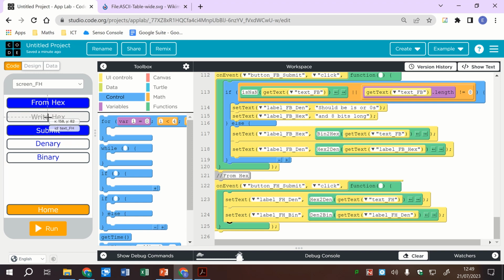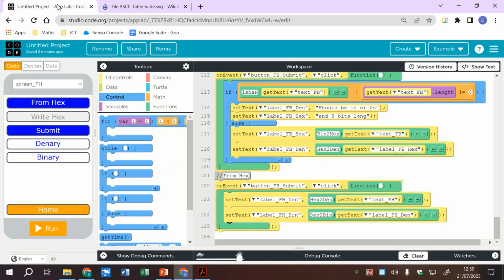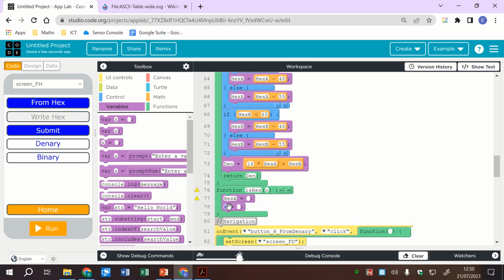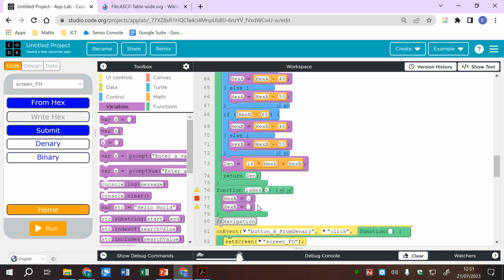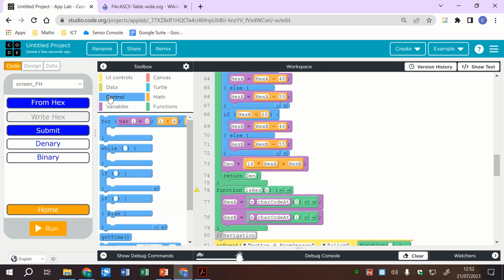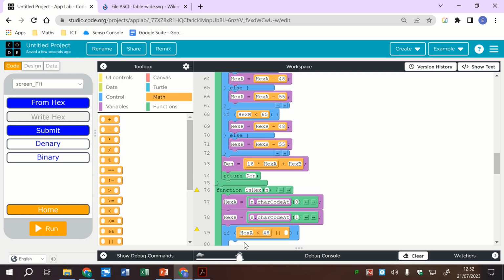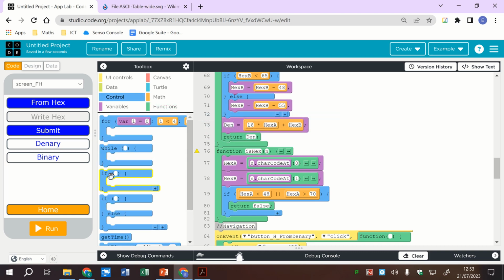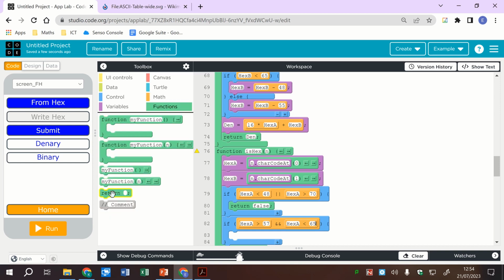Java Comp Sci 15 Code Robust Hex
Again using Ascii, but this time to validate Hex code